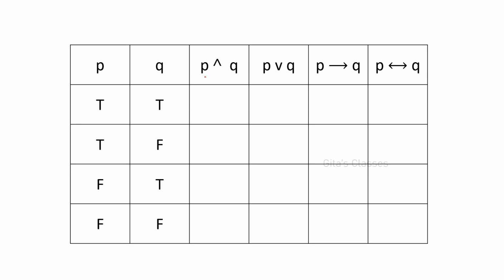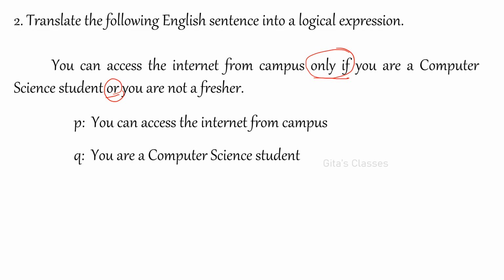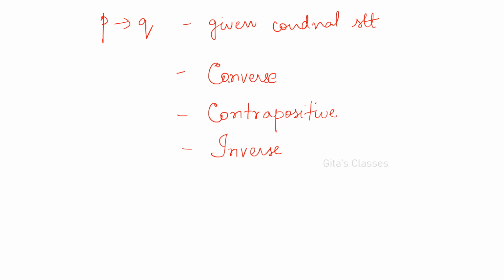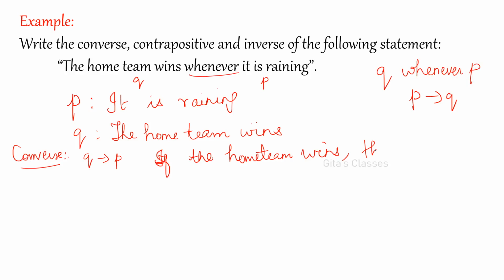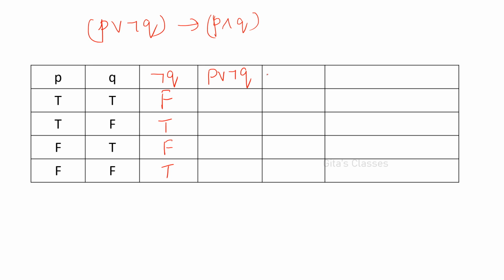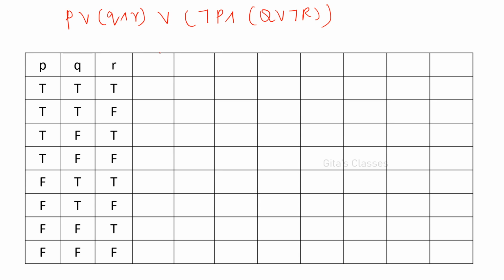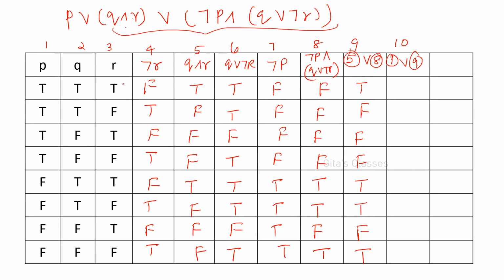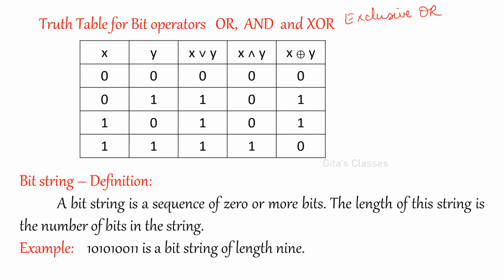DISCRETE MATHEMATICS - PROPOSITIONAL LOGIC - PROBLEMS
Here problems on Propositional logic are explained. Also the definitions of converse, contrapositive and inverse of the conditional statements are explained with example.